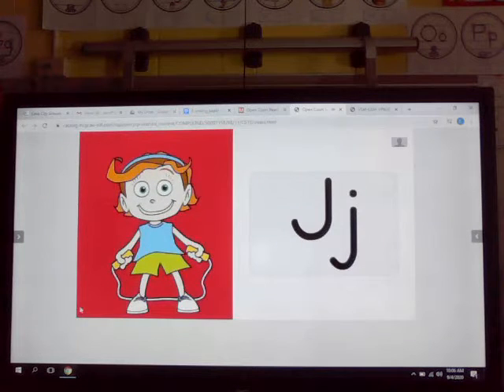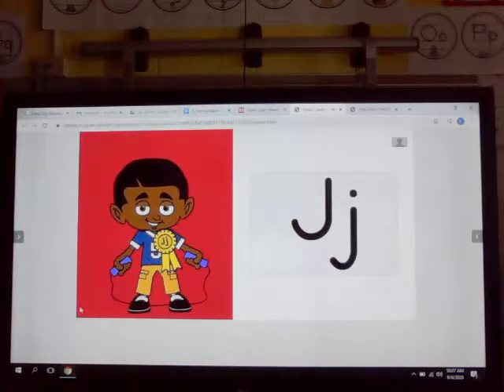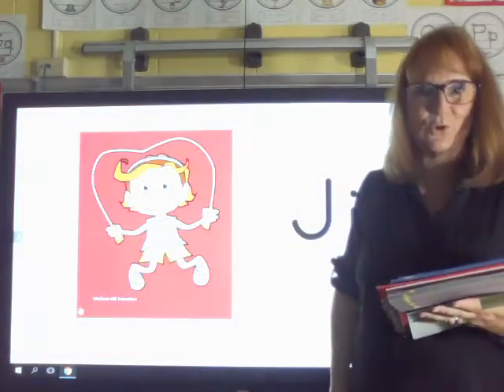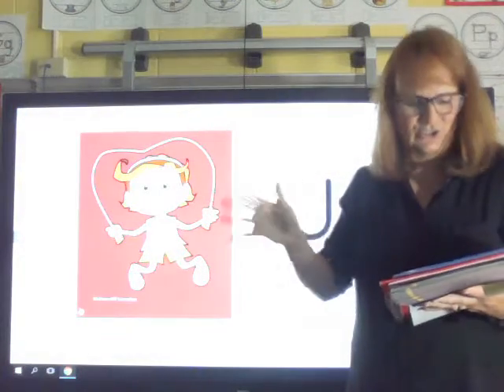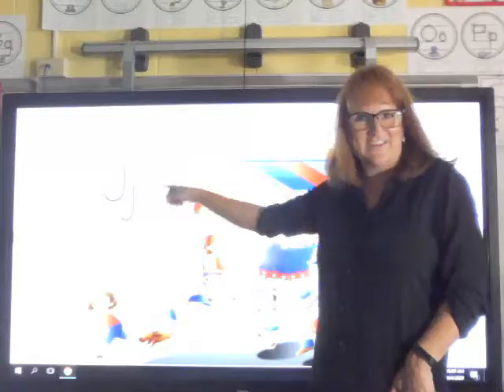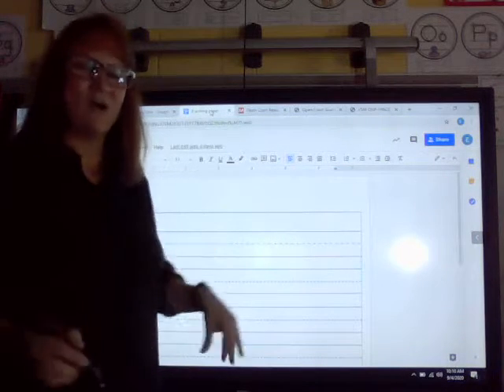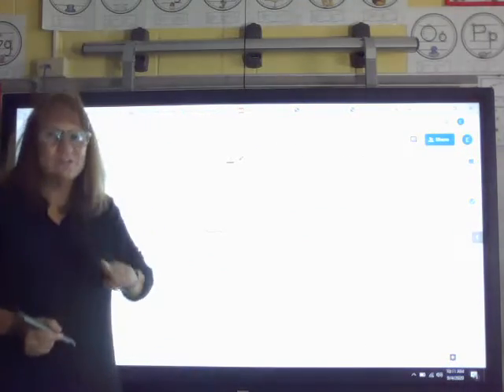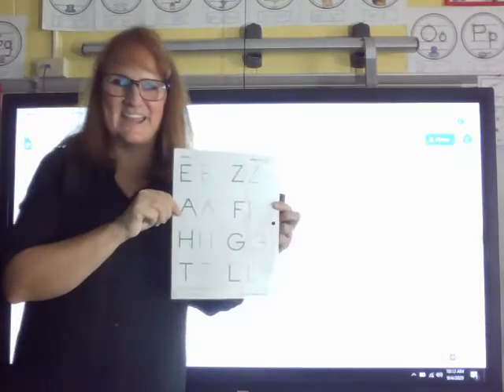screencast-mail.google.com-2020.09.04-10_05_48.webm